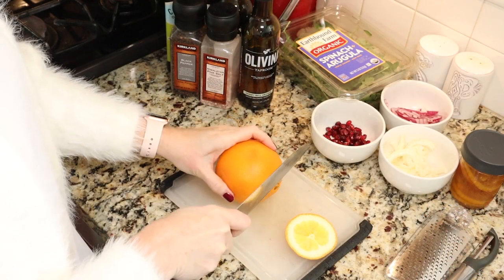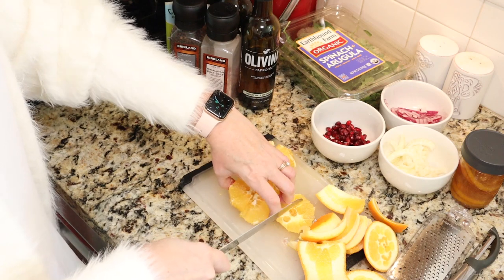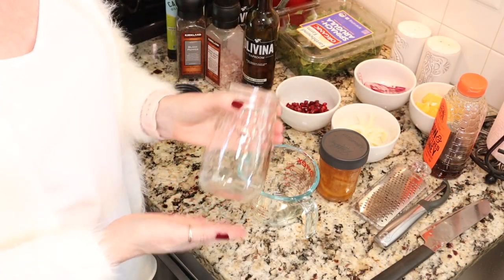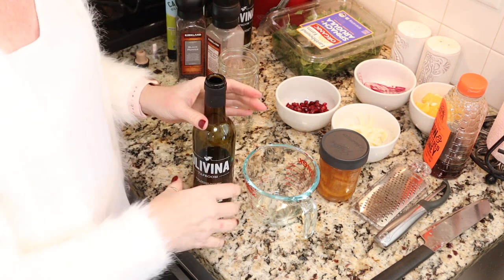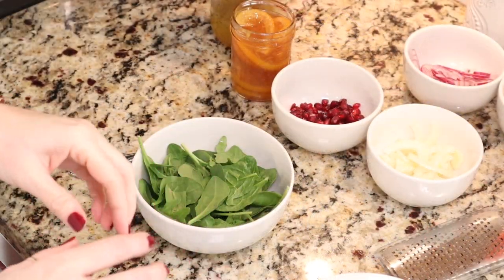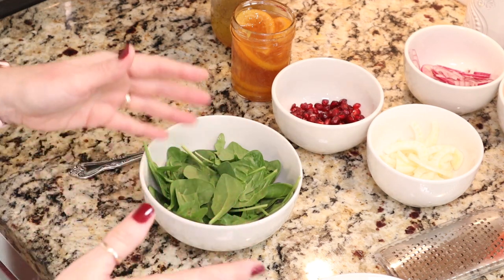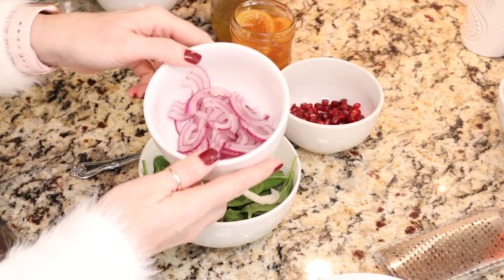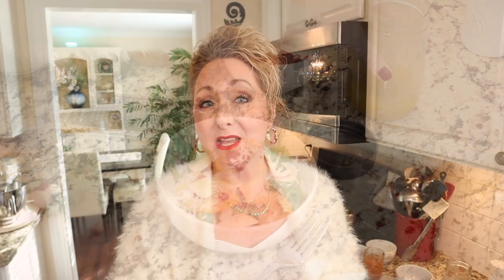Christmas Salad With Honey Orange Slices ~ Holiday Side Dish ~ Orange White Balsamic Vinaigrette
This beautiful salad is loaded with lots of amazing flavors. A lovely Orange White Balsamic Vinaigrette tops a bed of greens, oranges, fennel and pomegranate seeds. Beautiful and delicious with the wonderful flavors of the season.

Vinaigrette:
1/4 c. White Balsamic Vinegar
1/4 c. Salad oil (I used olive oil)
1 T. Fresh orange juice
1 t. Honey

Salad greens
Sliced red onions
Sliced fennel bulb
Peeled and sliced oranges or home canned Honey Orange Slices
Pomegranate seeds
Shaved, shredded or grated Parmesan cheese

I purchased the Honey Bell Orange White Balsamic Vinegar from Olivina Tap Room

xo~Carol

🌸Mailing address:
Carol - Thrifty Chic Housewife
175 S. Sandusky St.